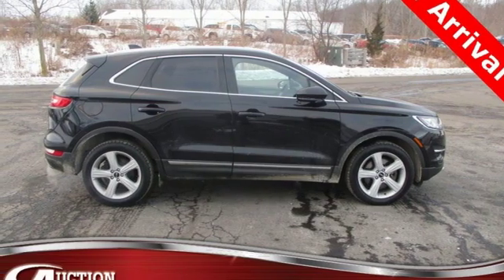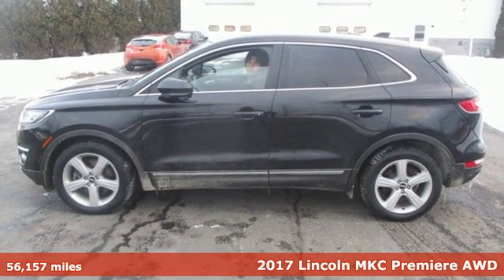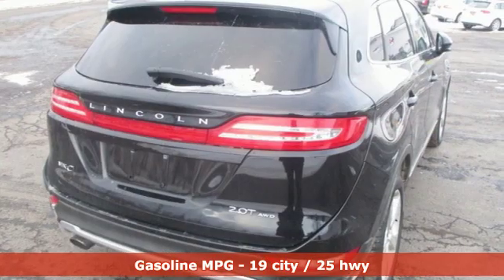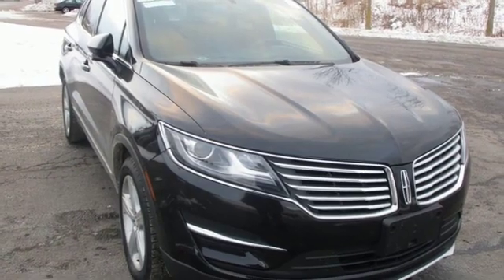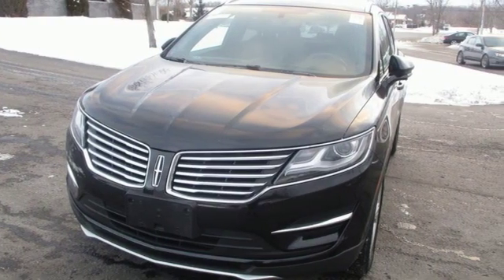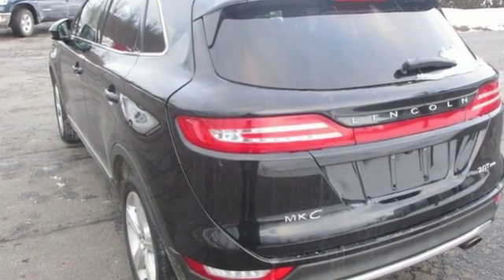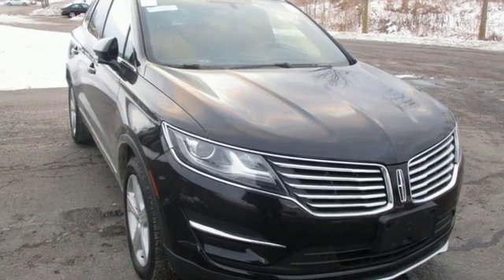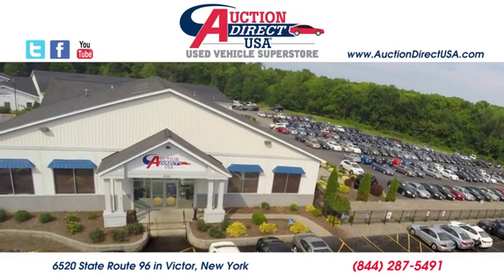2017 Lincoln MKC Rochester NY Victor, NY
Year: 2017
Make: Lincoln
Model: MKC
Trim: Premiere
Engine: 2.0L GTDi
Transmission: 6-Speed Automatic
Color: Black
Interior: Ebony
Mileage: 56157
Stock #: VT37143
VIN: 5LMCJ1D96HUL31588

Address:
6520 State Route 96